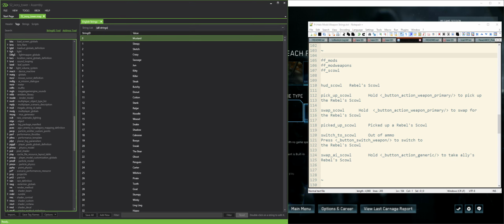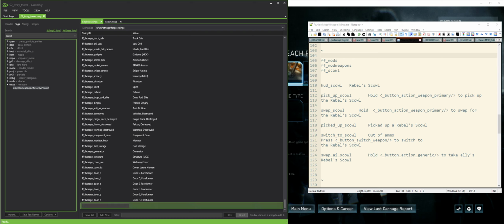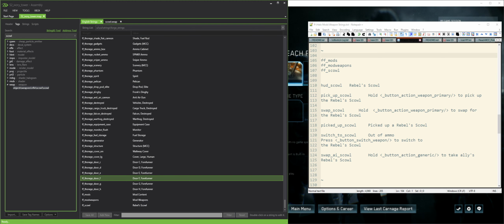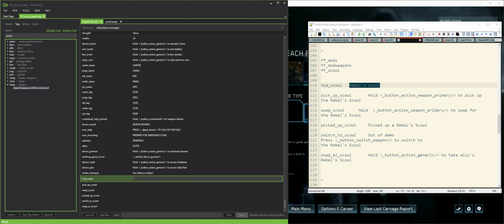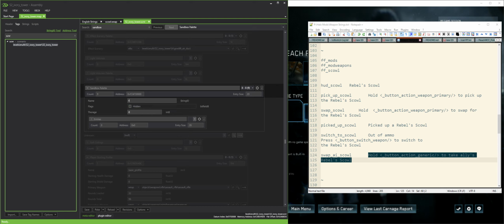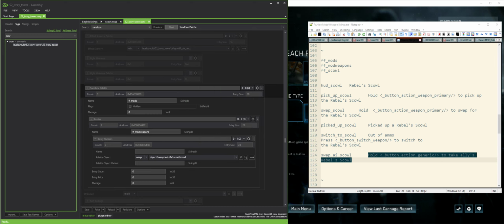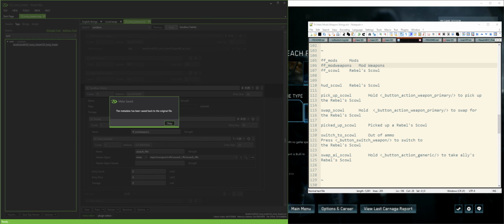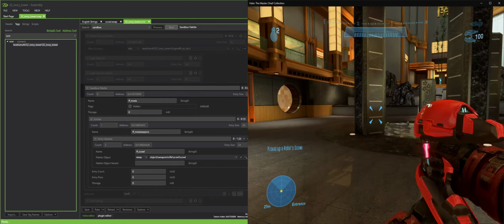[Tutorial] Injecting Custom Weapons/Etc; Fixing Strings/Adding Forge Entry | Halo MCC/Reach Modding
I mean. What it says. Lol.